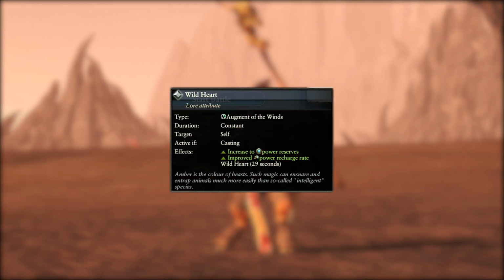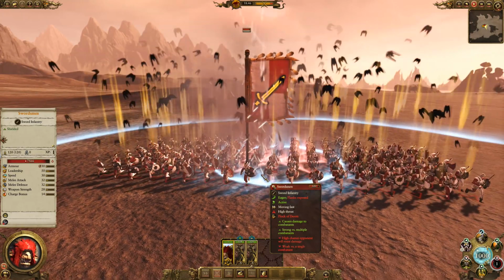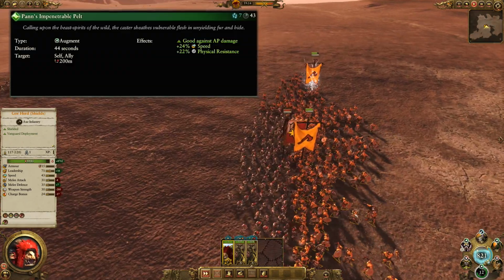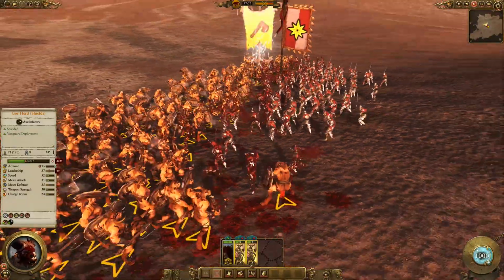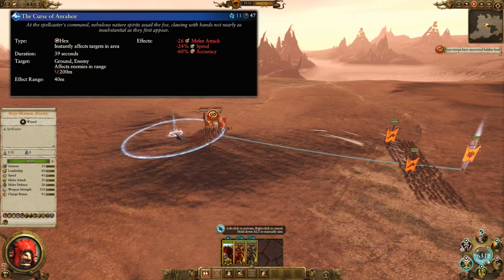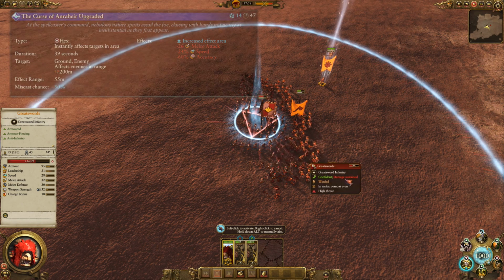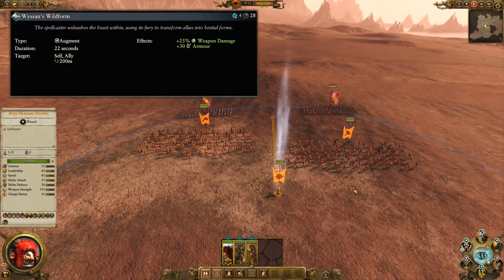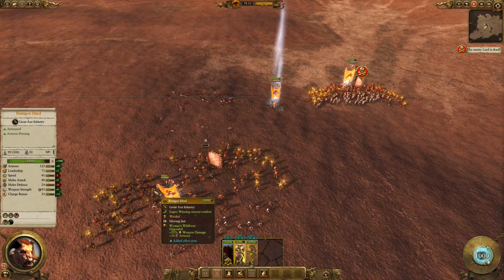Lore of Beast Spell Guide | Total War: Warhammer 2